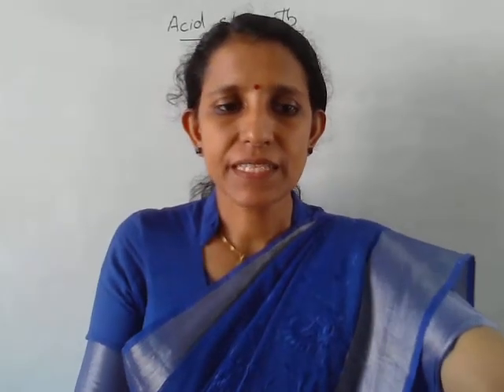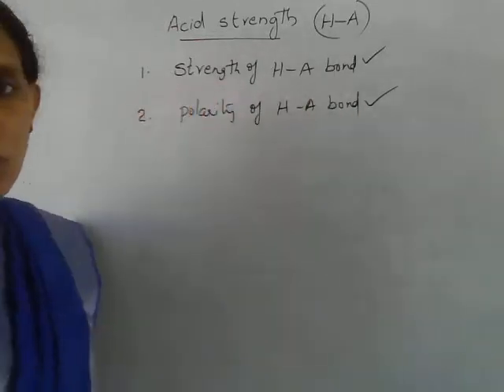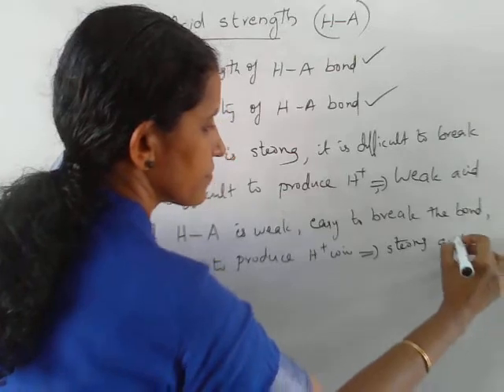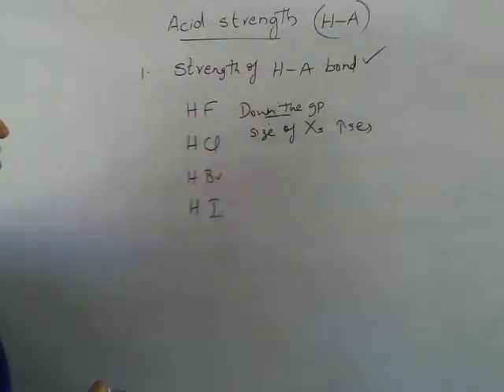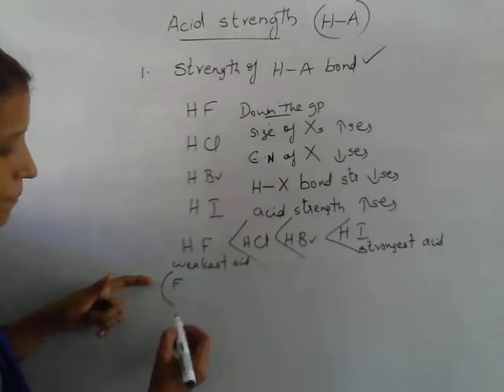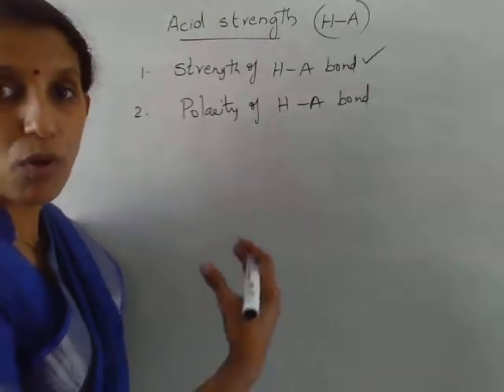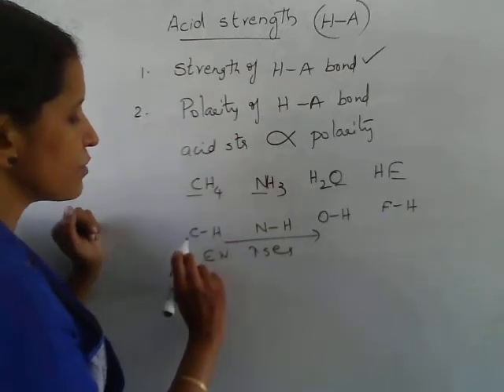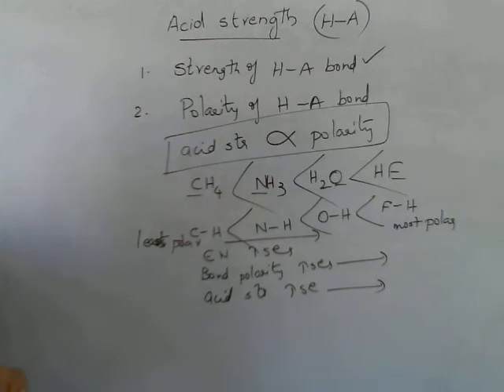Factors influencing strength of an acid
11th Chemistry/Equilibrium/Bond strength and polarity